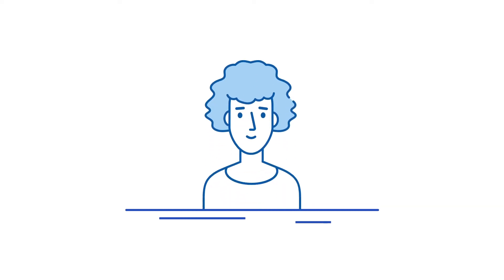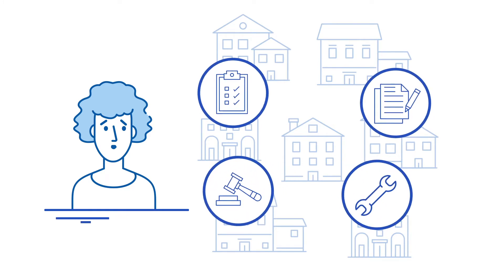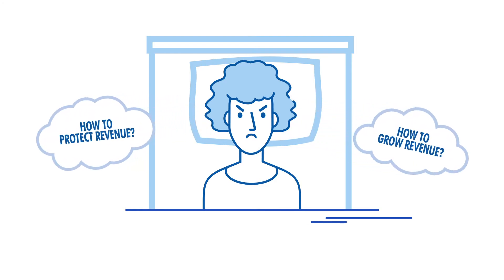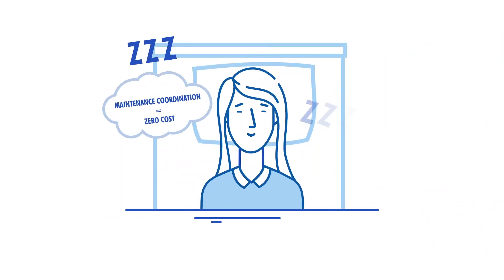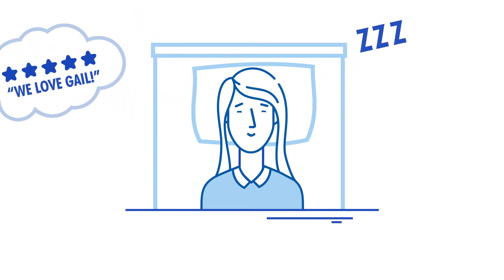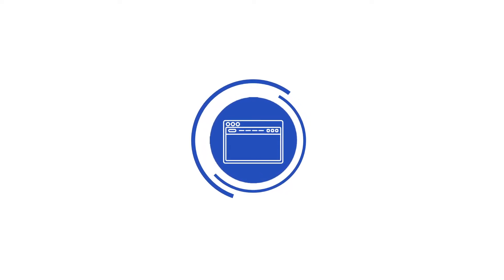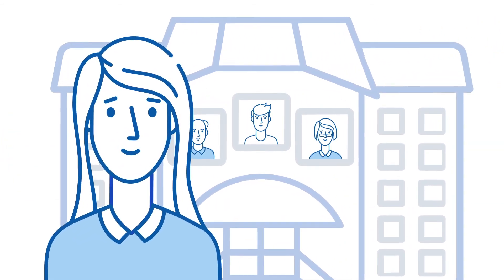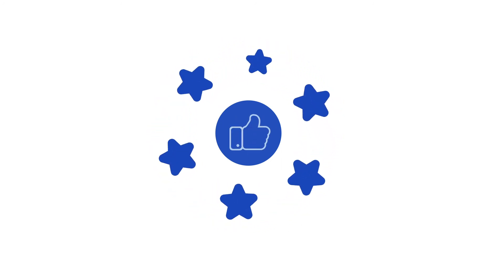Latchel for single family, multifamily, or HOA property managers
Increase revenue while streamlining maintenance. Latchel partners with you, at no cost, to deliver a resident service catering to every in-home need. Our partnership allows you to free up time spent on maintenance and generate new monthly income.